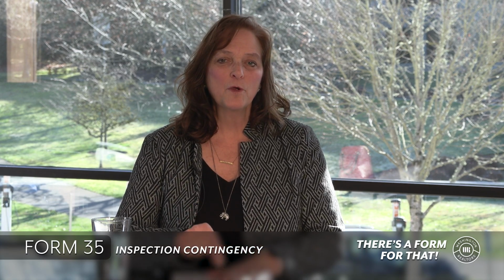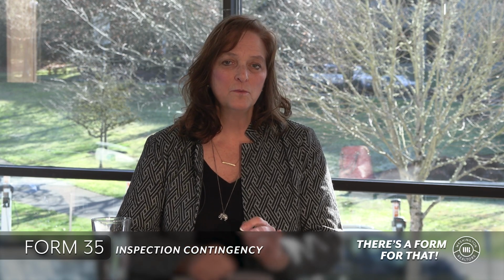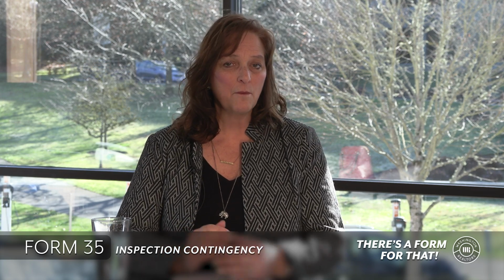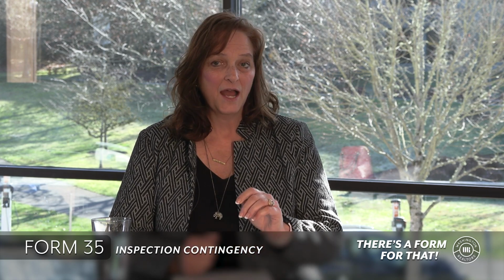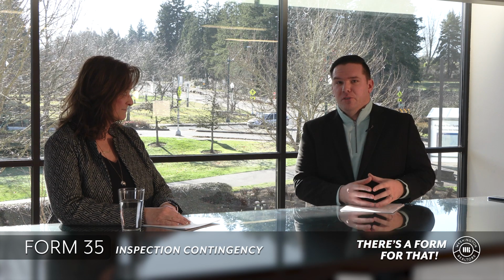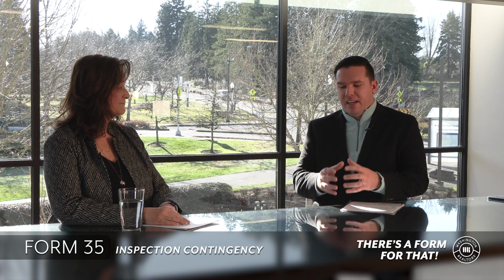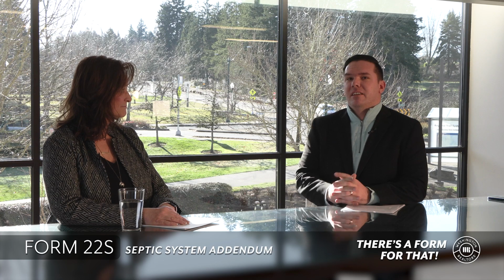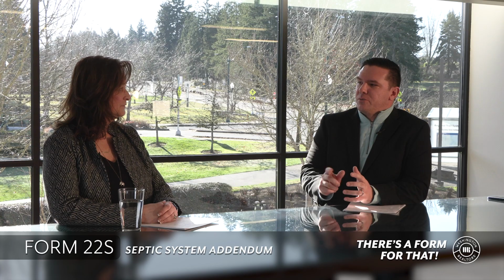There's a Form for That! Part 1: Form 22S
In today's Legal Hotline video/podcast episode, WR Legal Hotline Lawyer Annie Fitzsimmons and Camden Schutte (DB for Coldwell Banker 360 and 360 Property Management, Whidbey & Fidalgo  Islands) kick off a new series called, There's A Form For That! This episode features the pros and cons of Formorm 22S – Septic System Addendum.

WR's Friday Videos & Legal Hotline are also available as
podcast episodes on Apple Podcasts & SoundCloud!

For more information on Washington REALTORS®, visit warealtor.org